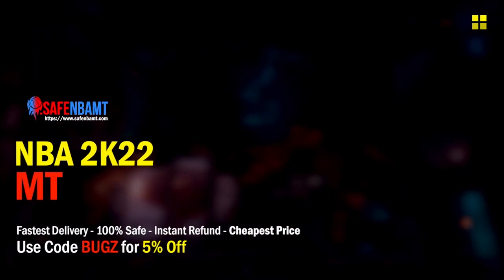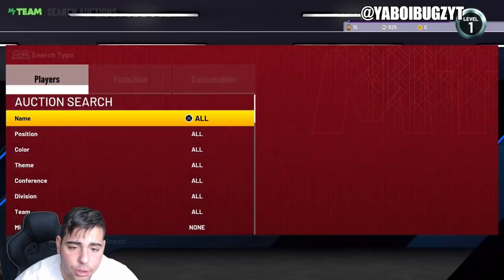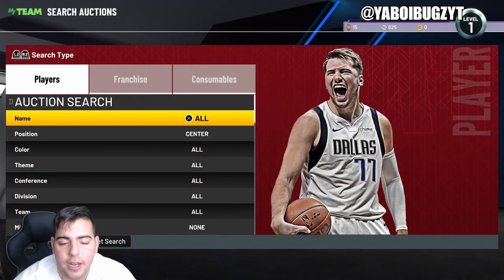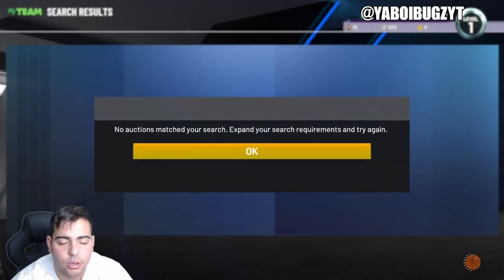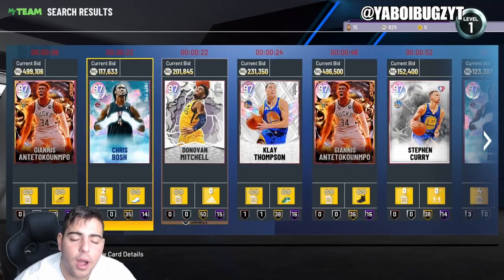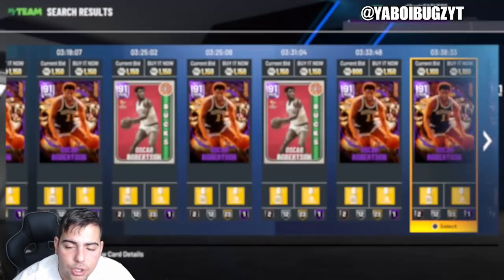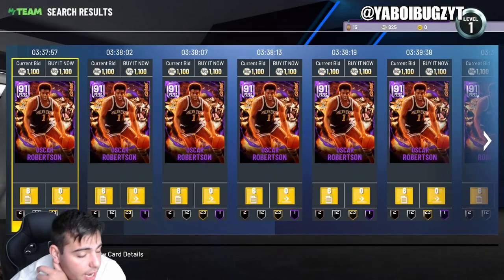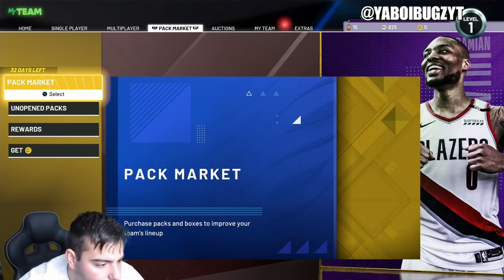TOP SNIPE FILTERS IN NBA 2K22 MY TEAM!